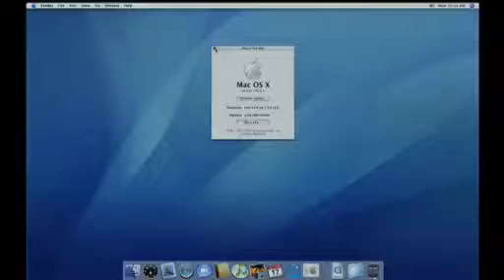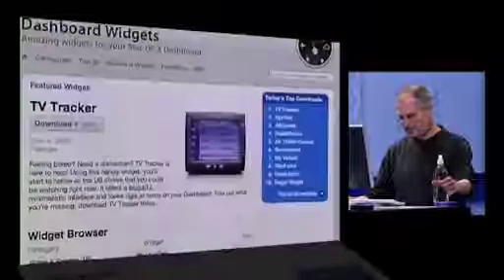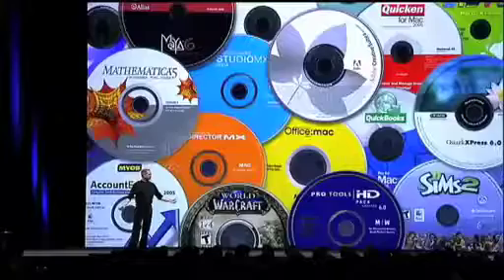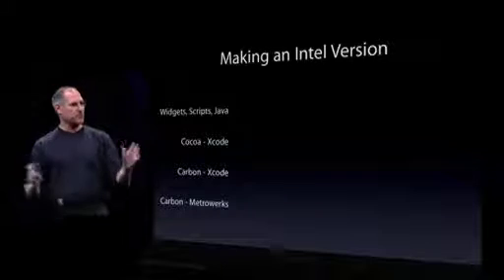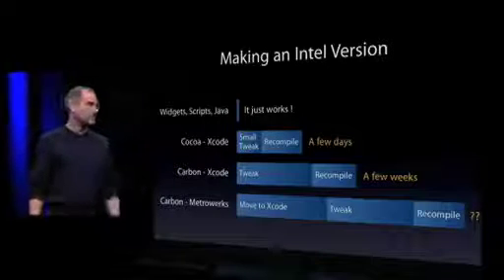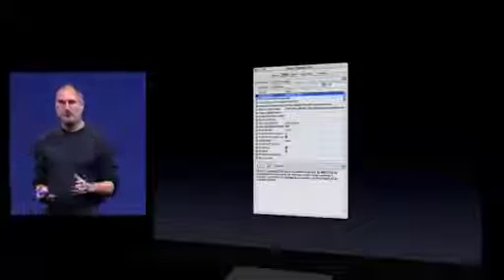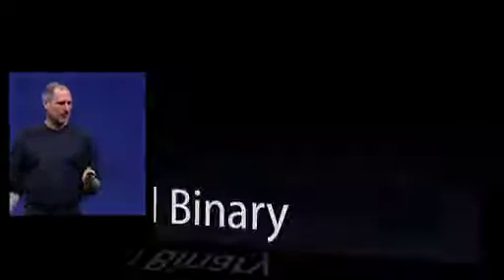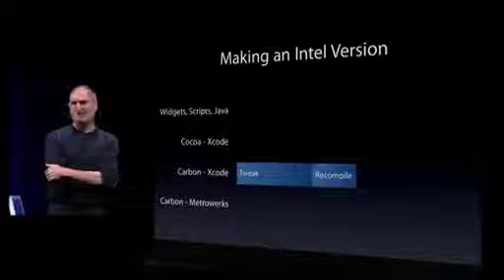#05 Apple WWDC 2005 Steve Jobs Keynote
Apple WWDC 2005,Steve Jobs Keynote/Intel CPU

That's a must-see video!!!